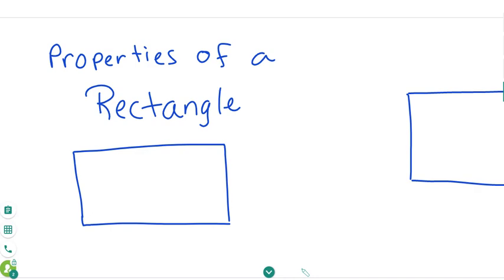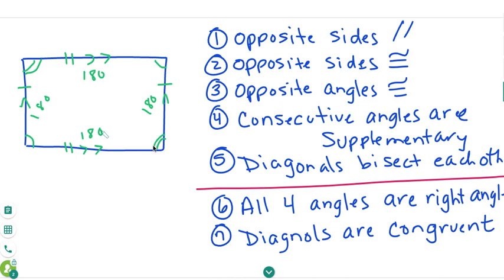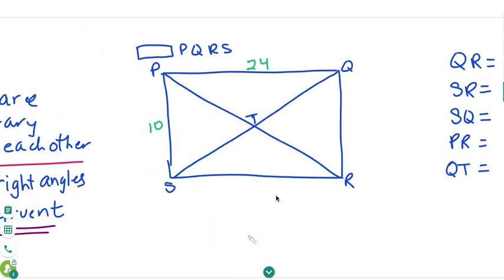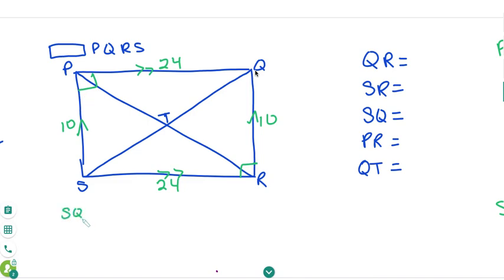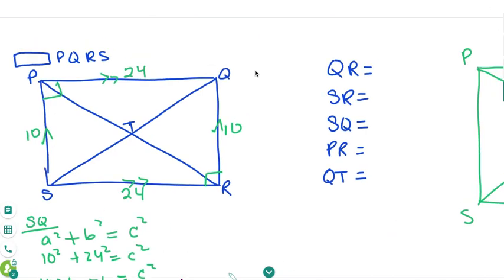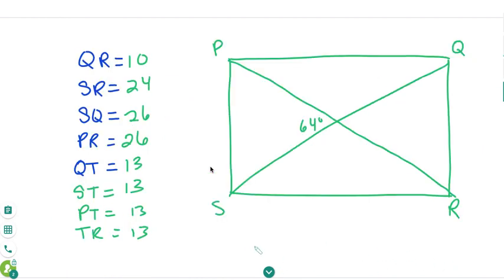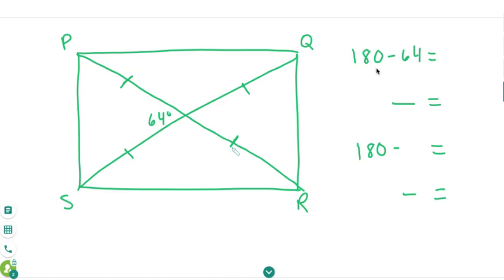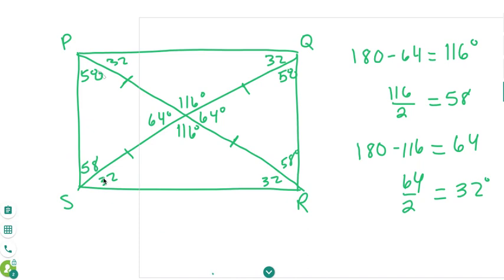Geor Prop or Rectangle